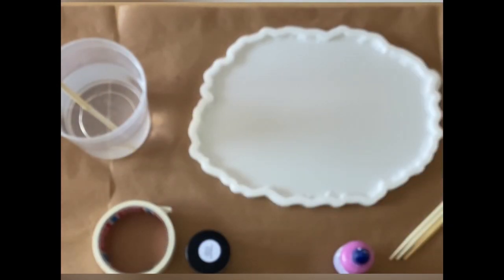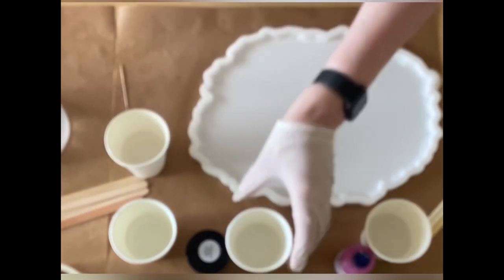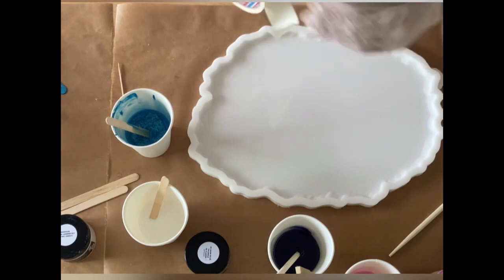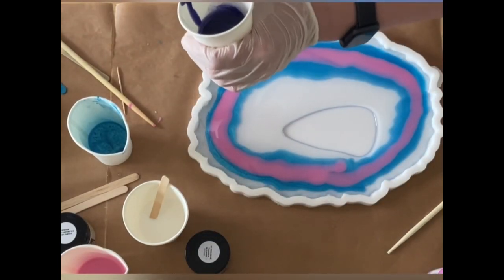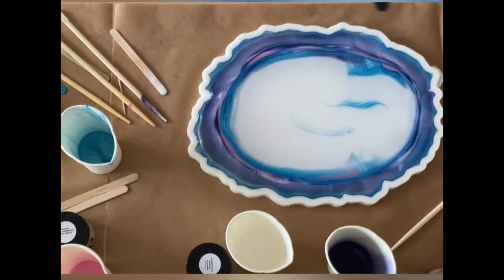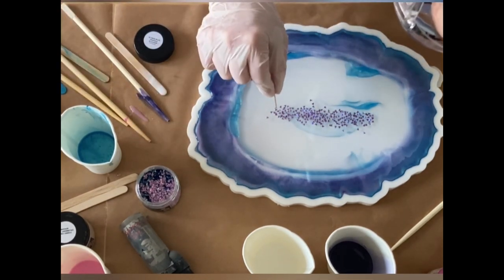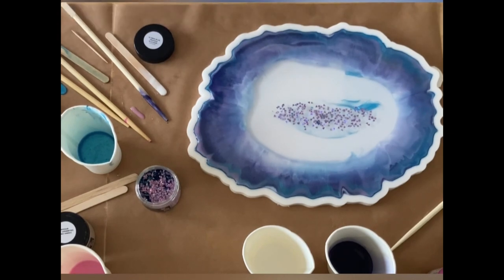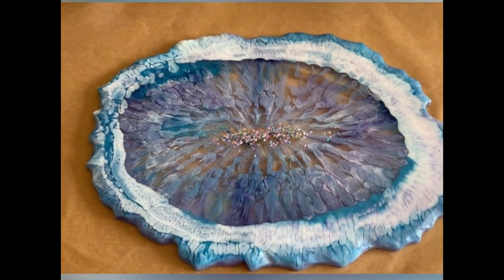#165 Trying Spider Web 🕸 inspired by Sherry's Imaginations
This high-quality slate tray mold has been designed in the Netherlands by @MoldsandShapes.

I mixed my colors with a blue mica and a white pigment paste from Dipon (Link see down below), ColorBerry & ArmorArt.